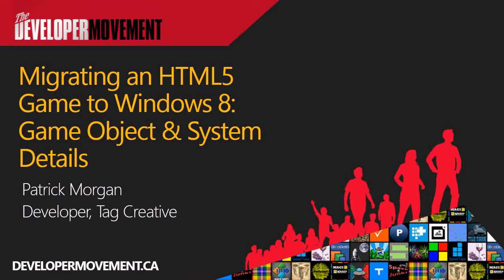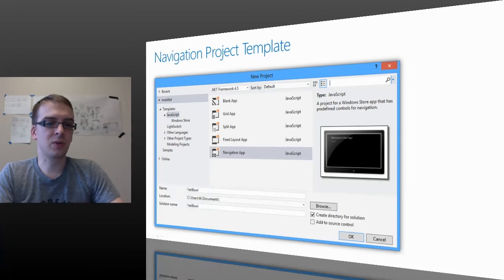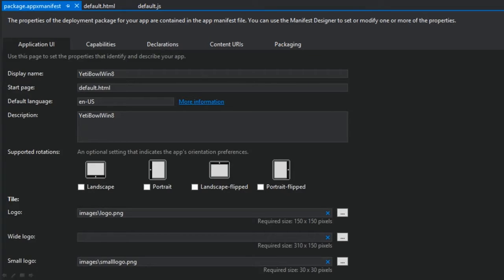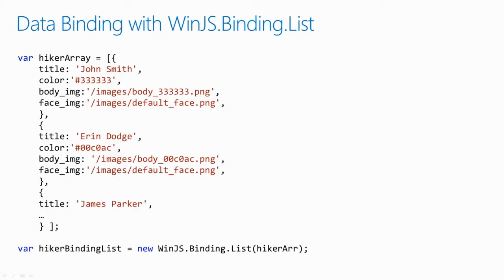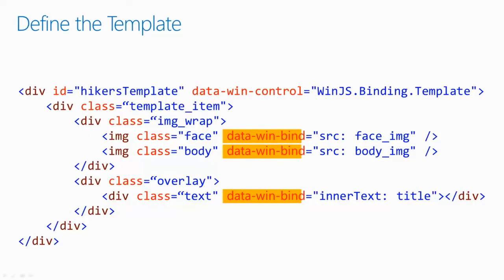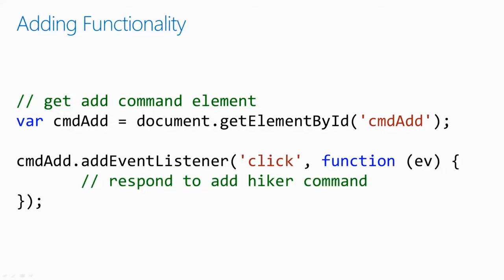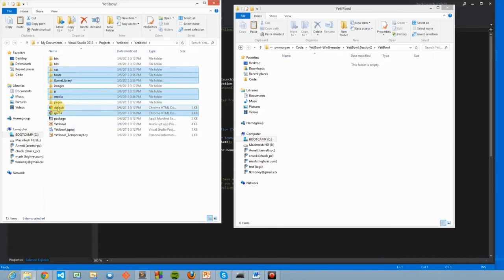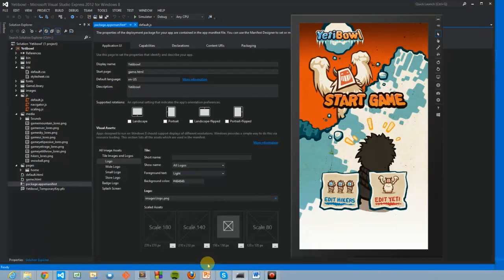GMC3 - Migrating an HTML5 Game to Windows 8: Game Object & System Details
You have an HTML5 game but want to take advantage of all the greatness that the Windows 8 platform gives you (like possibly making a lot of scratch). This session will show you how you can take an existing HTML5 app and migrate it to a Windows Store app.